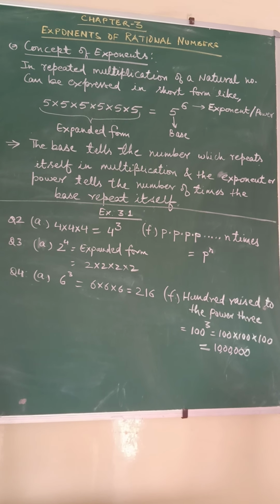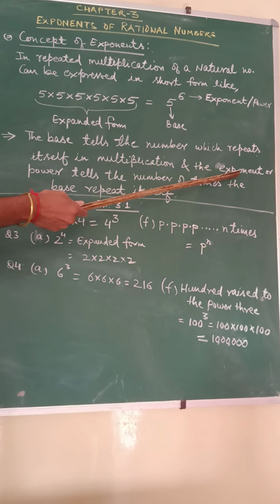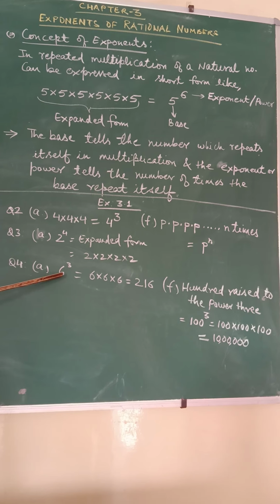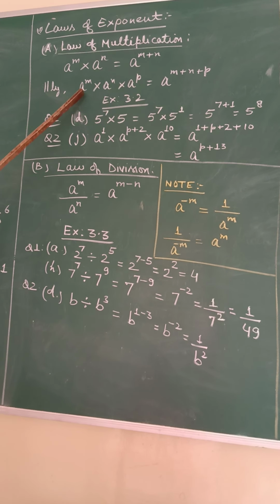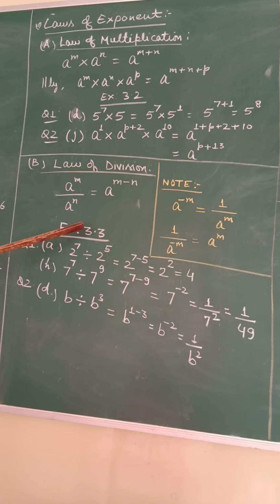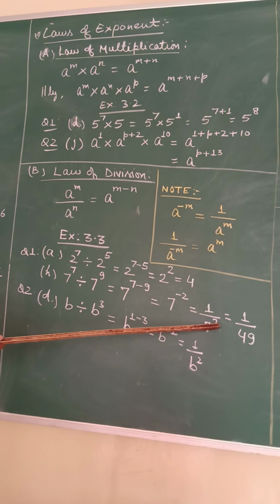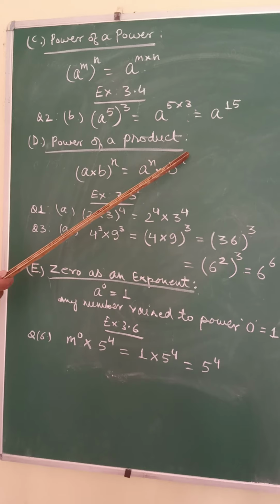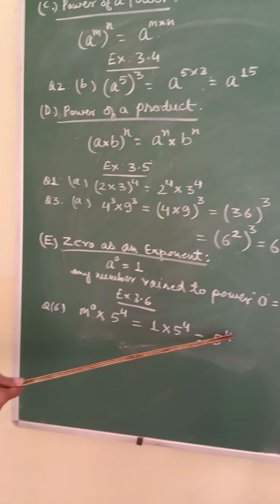Class 7 Maths chapter3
Ex:3.1 to 3.6